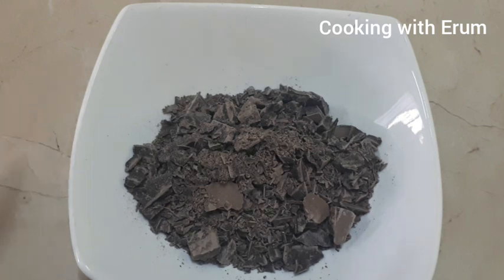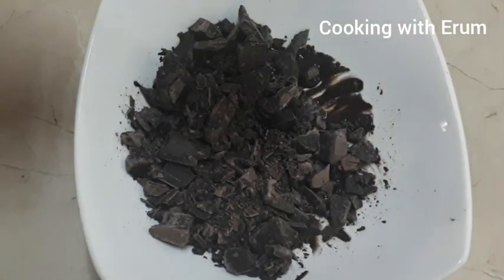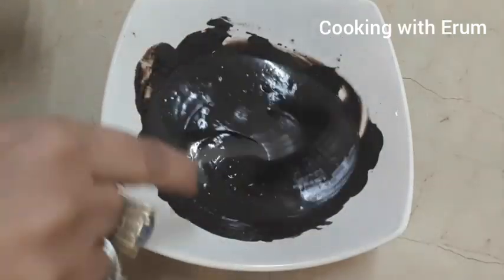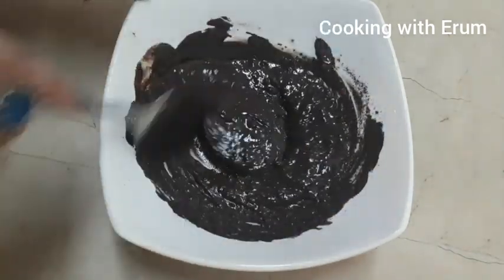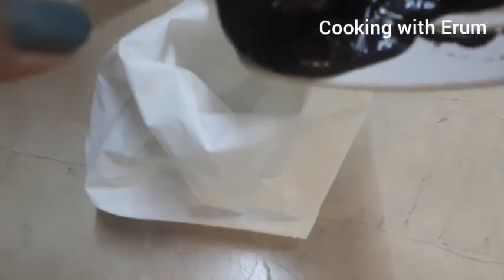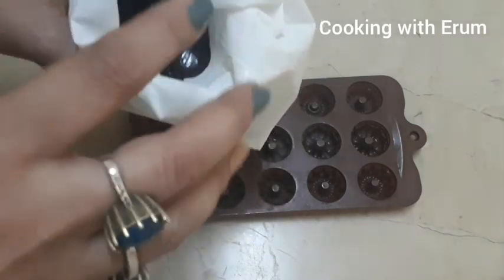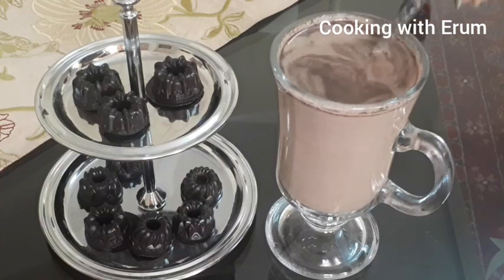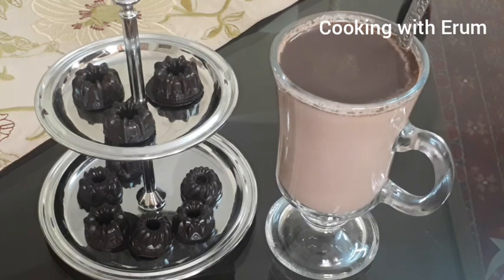Hot chocolate dippers | winters favourite | Cooking with Erum